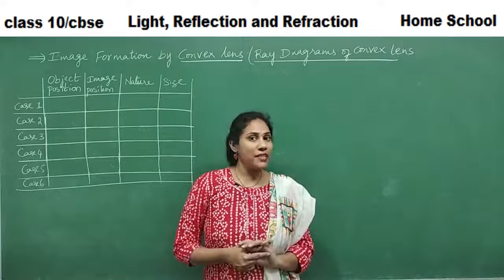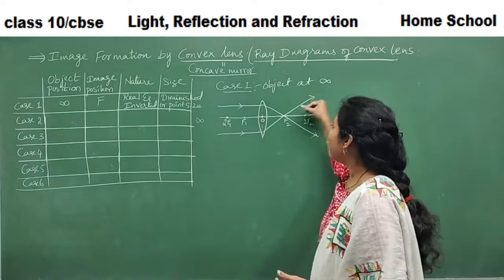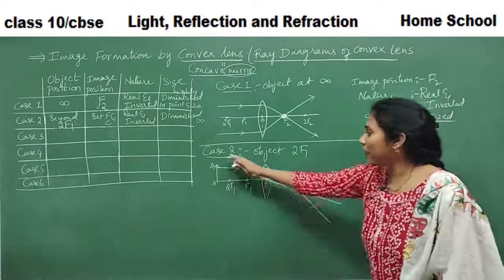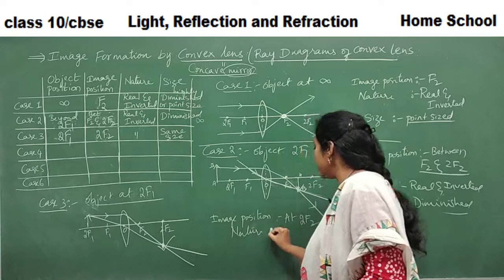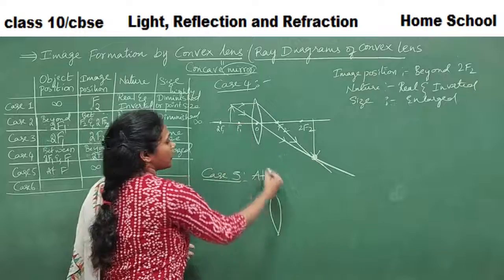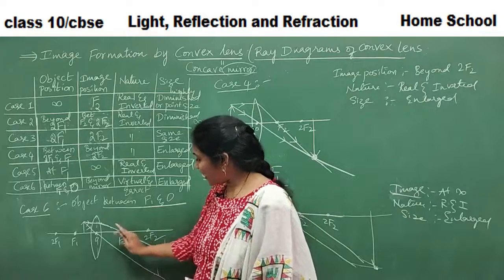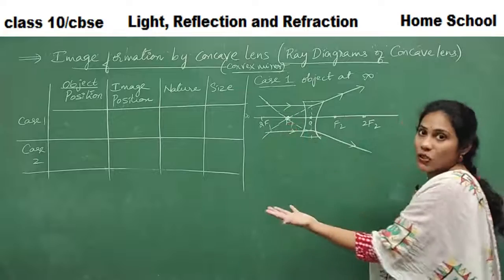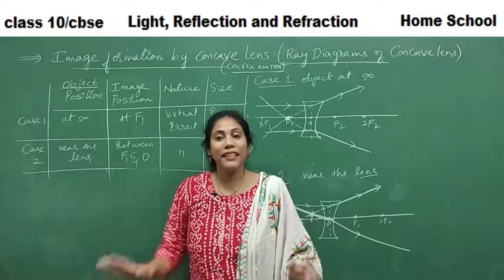Light reflection and refraction class 10 physics | Ray diagrams | Part 13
Light reflection and refraction class 10 physics cbse/ncert Part 13@naliniHomeSchool
ray diagrams of concave and convex lens

🅲🅻🅰🆂🆂 10 🅲🅷🅴🅼🅸🆂🆃🆁🆈 🅲🅷🅰🅿🆃🅴🆁🆂
Chemical Reactions and Equations